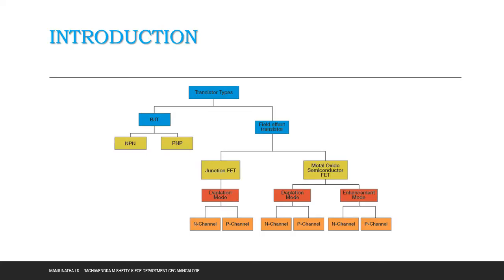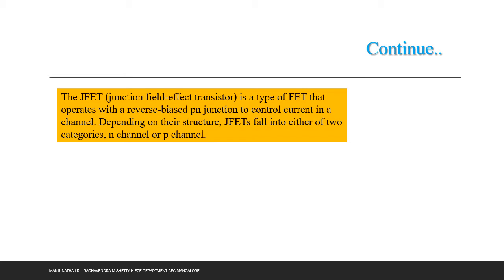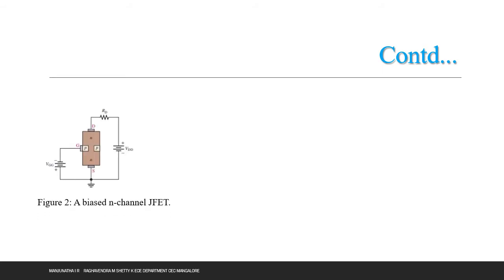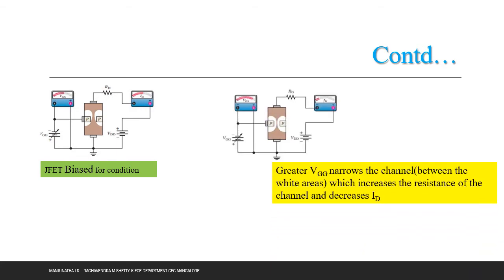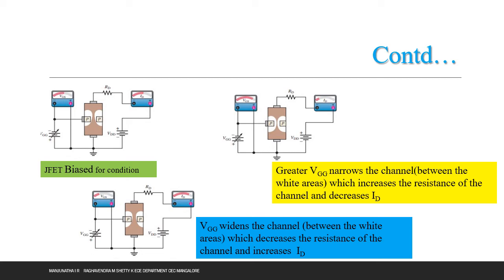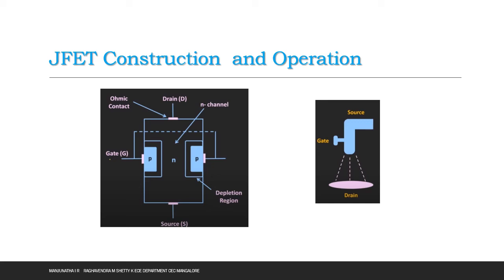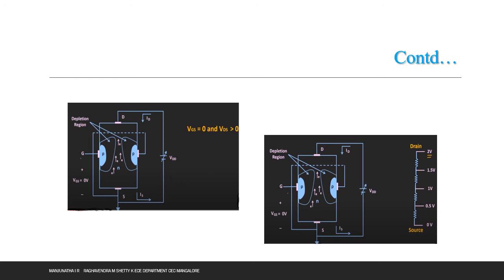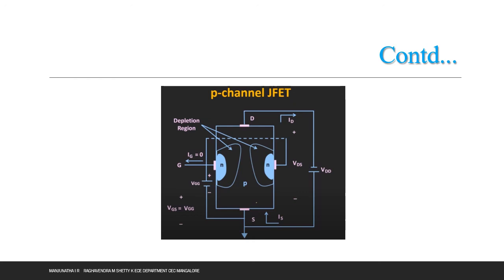VTU BE (18EC14 OR 24) M2 L1 INTRODUCTION TO SCR AND FET-JFET CONSTRUCTION AND OPERATION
Here we will study about instroction FET and types of trasistors. Basic structure of N-channel and P-Channel JFET and difference between those two devices.Next biased condition for JFET(N-Channel).